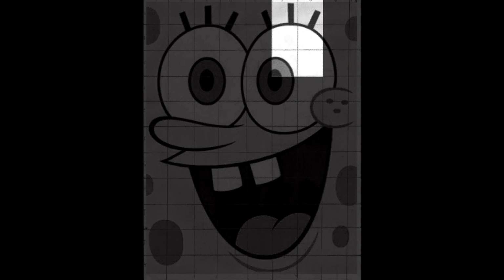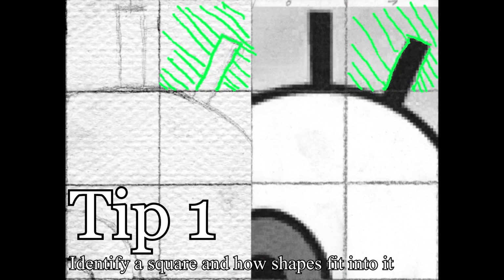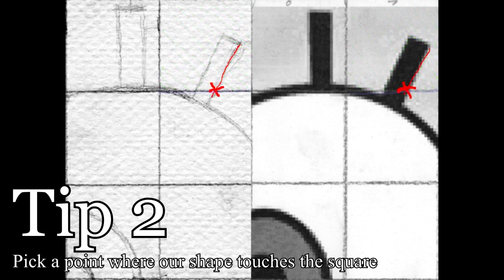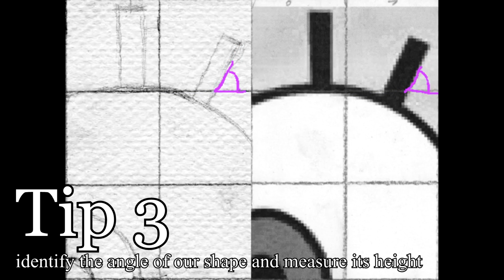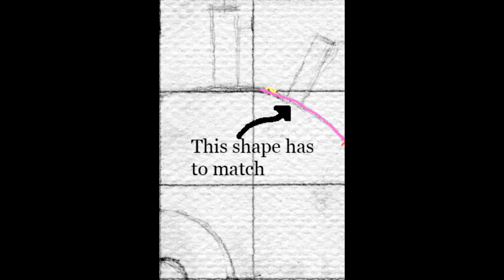Drawing for Painters pt 1 - Drawing on a Grid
IM BACK BABY!!! I'm so happy you've stuck around and been asking for me. Your comments, questions, and kind words did and do inspire me. In this video, we explore drawing on a grid. Artist have been using a grid to draw for centuries and it's one of the easiest ways to get an accurate drawing. I use this method sometimes when I'm drawing commissioned portraits that are really hard to work from.